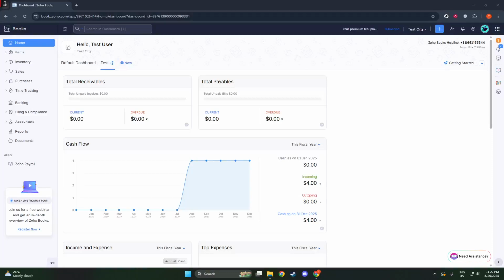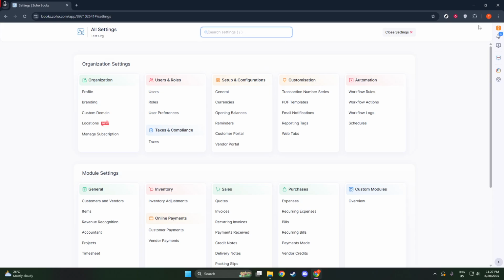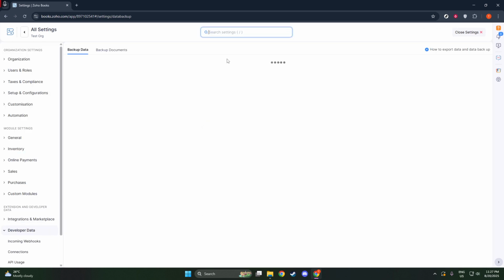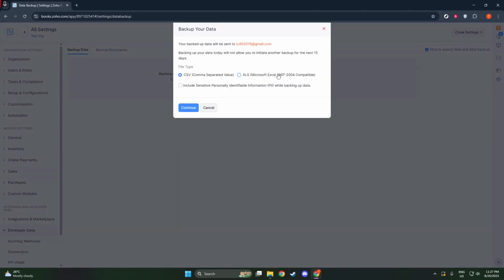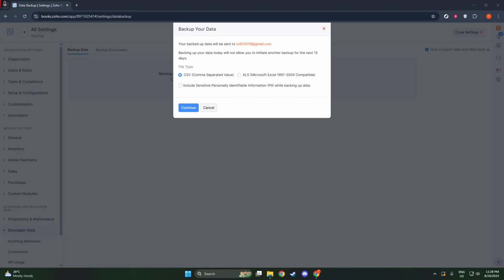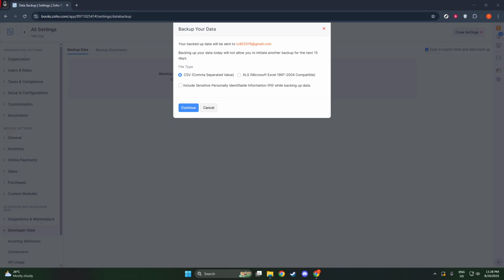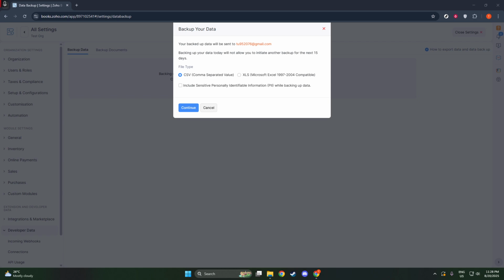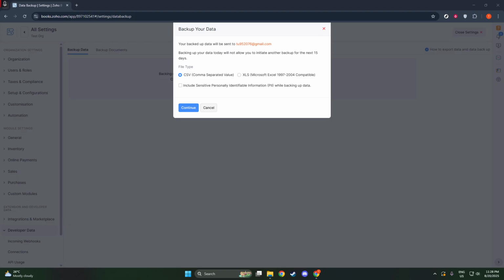How to Take Zoho Books Backup [2026 Full Guide]